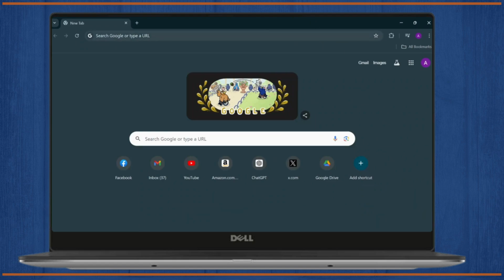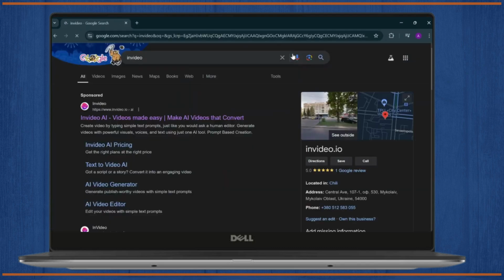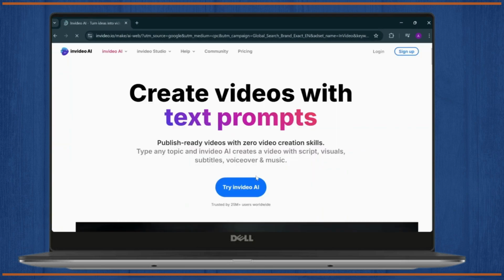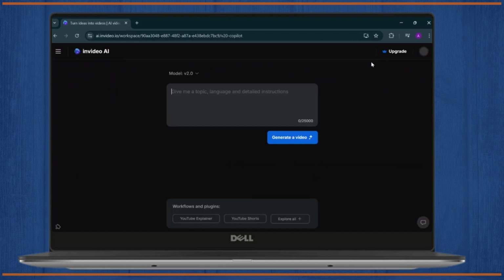How to Use AI Tool that will help to transfer Text into Video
Learn how to use an AI tool that helps transfer text into video effortlessly in this comprehensive step-by-step guide. Whether you're looking to create videos from scripts, blogs, or any other text format, this video will walk you through the process.

In this tutorial, you'll discover how to use a text-to-video AI generator to convert written content into engaging videos. You’ll also learn about free text-to-video AI tools and how to make the most of these platforms for your content creation.

0:25 Step 1: Choosing Your Text-to-Video AI Tool
1:00 Step 2: Converting Text into Video